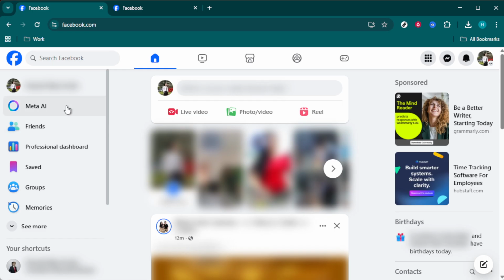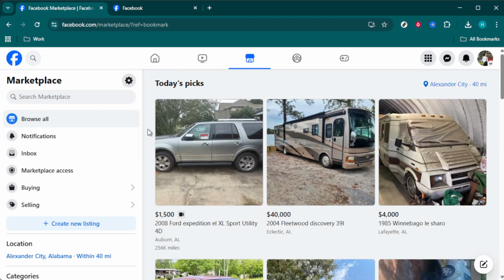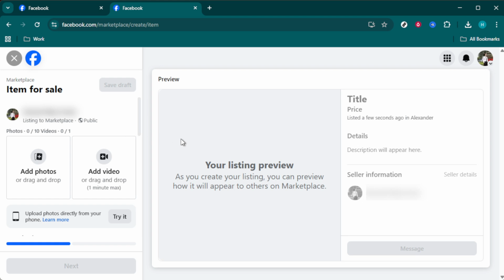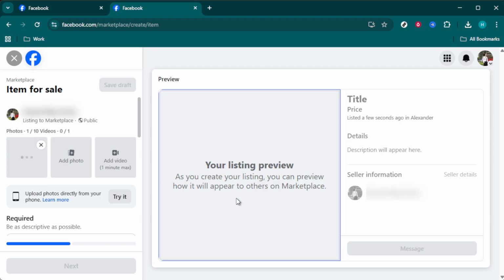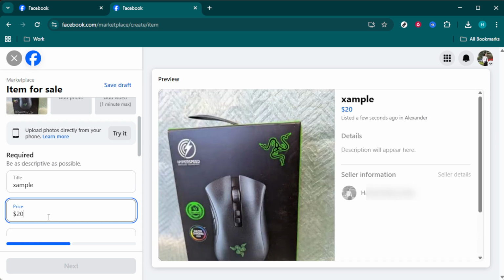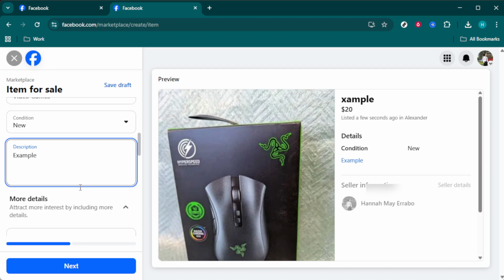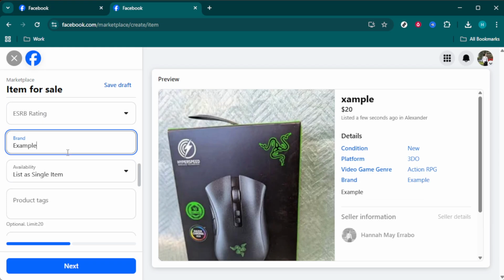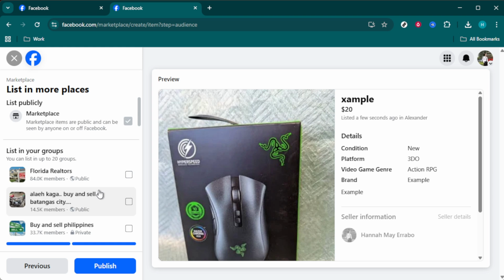How to Add Seller Information on Facebook Marketplace (Best Method)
Want to look more professional and build trust with buyers? 🛒 In this video, I’ll show you how to add seller information on Facebook Marketplace step by step using the best method. Adding seller details helps you stand out, improve credibility, and increase your chances of making sales faster.

✅ What you’ll learn:

How to add or edit seller information on Facebook Marketplace

Why seller details are important for buyers’ trust

Tips to make your profile look more professional

Best practices to boost sales with seller info

💡 Perfect for anyone who wants to sell more effectively on Facebook Marketplace!